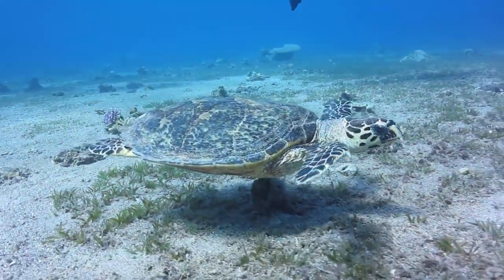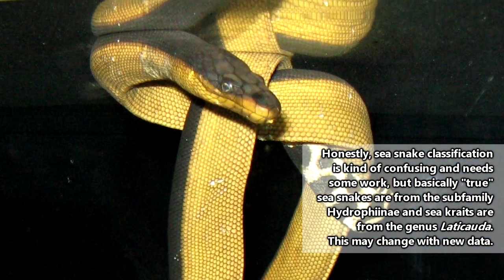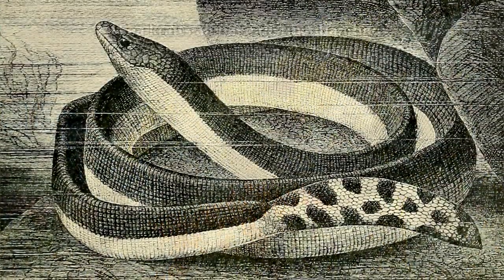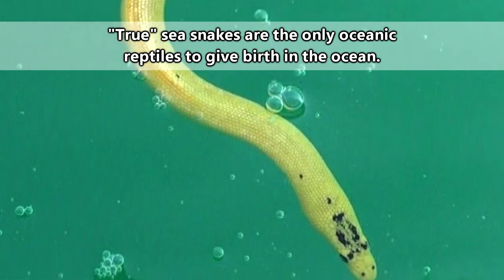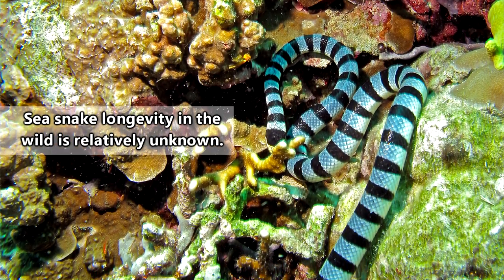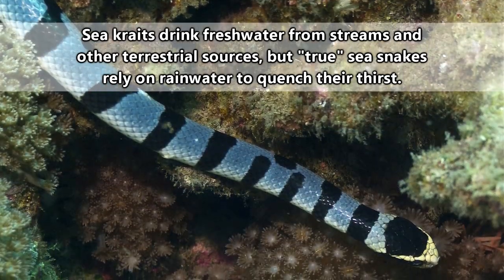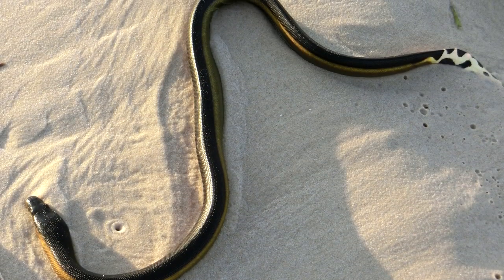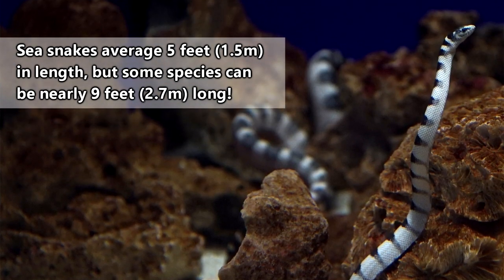Sea Snake Facts: SNAKES in the OCEAN?! 🐍 Animal Fact Files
Sea snakes are the most diverse group of reptiles living in our oceans and some of the most venomous snakes in the world! Sea snakes are the only reptiles to give birth in the ocean! Freaked out at the thought of snakes in the ocean? Learn more sea snake facts on Animal Fact Files so you have sea snake knowledge!

Scientific Name: Subfamily - Hydrophiinae
Range: Tropical waters of the Indian and Pacific Oceans
Habitat: Oceanic waters
Size: About 5 feet (1.524m) long
Diet: Eggs, eels, and fish
Threats: Sharks, eels, birds of prey, and more
Life span: Varies by species

Rasmussen AR, Murphy JC, Ompi M, Gibbons JW, Uetz P (2011)